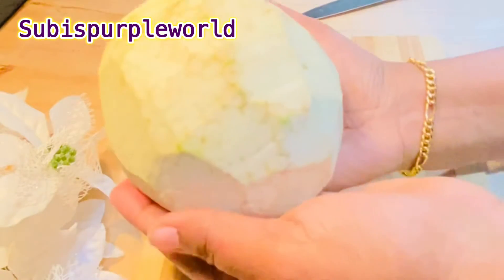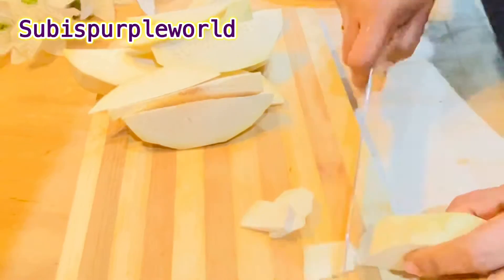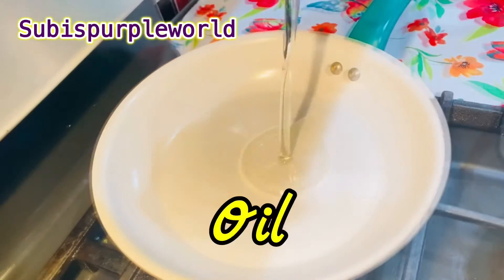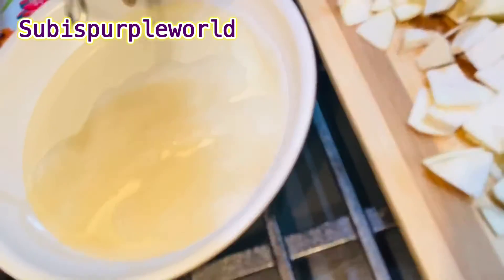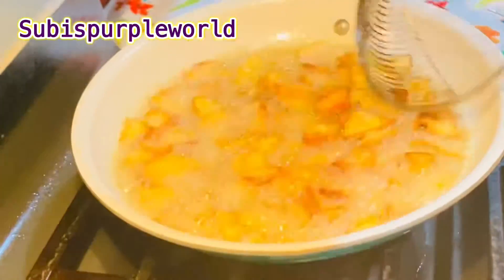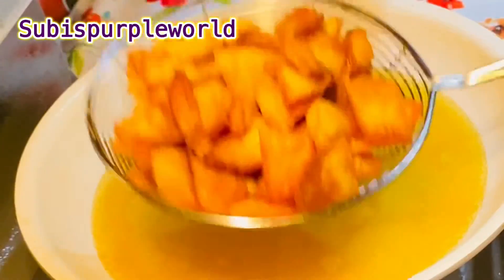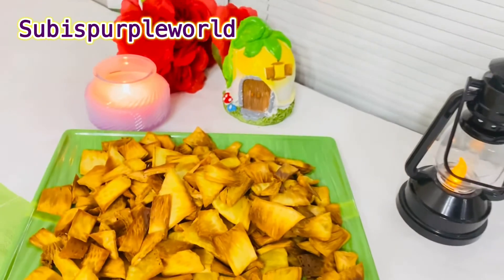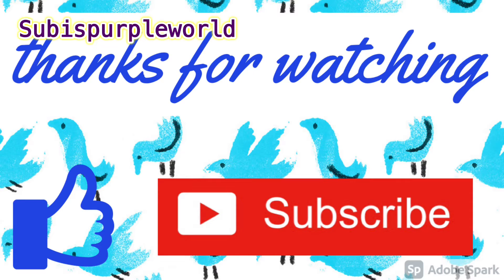Homemade kadachakka chips/Breadfruit chips/Tasty & crispy kadachakka chips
Our channel is about Cooking. We cover lots of cool stuff such as Drinks, Food, and Recipes